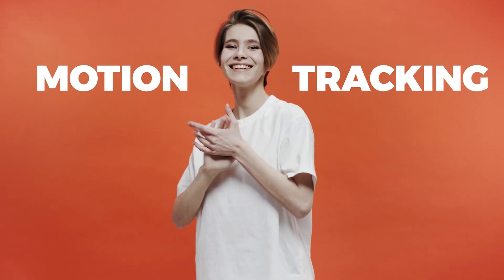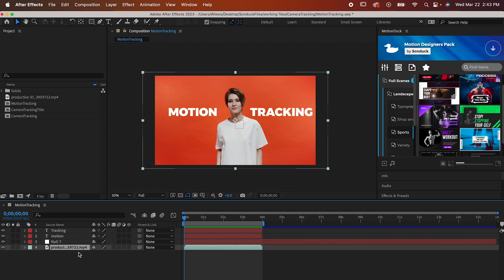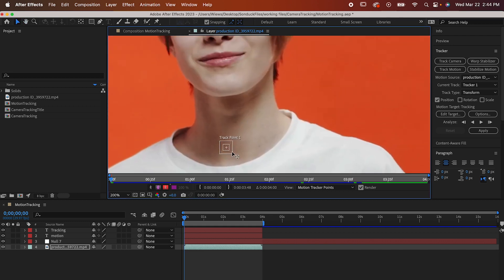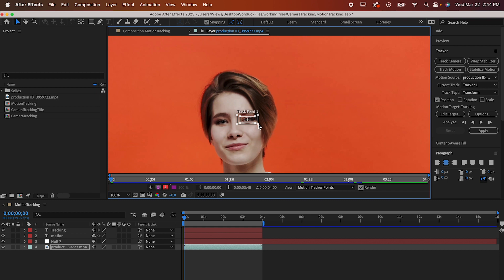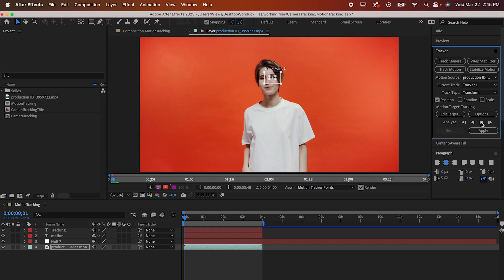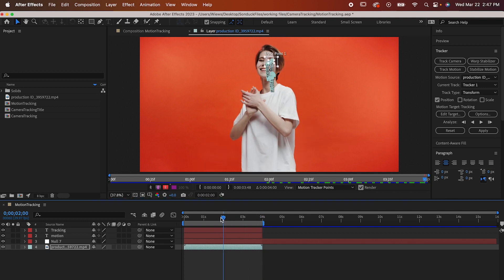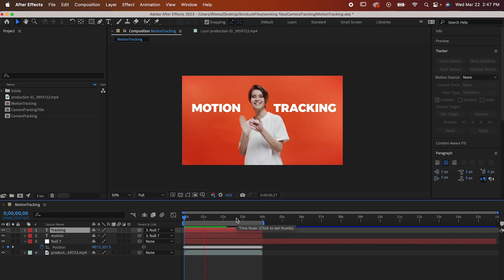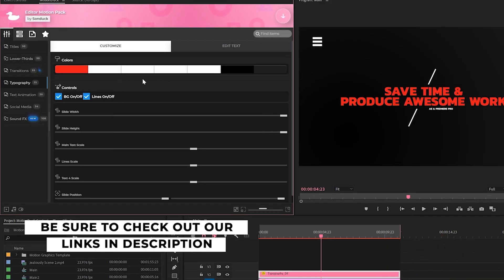EASY Motion Tracking in After Effects | 101 Guide Tutorial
Are you looking to add motion graphics or special effects to your videos but not sure how to get started with motion tracking in Adobe After Effects? Look no further! In this video tutorial, we'll show you how to easily and quickly perform motion tracking on your footage, without the need for complex plugins or software.

You'll learn how to use After Effects' built-in tracking tools to track objects or characters in your video, add 3D elements or special effects to them, and make them look like they are part of your original footage. Whether you're a beginner or an experienced After Effects user, this tutorial will provide you with step-by-step instructions and tips to help you master motion tracking.